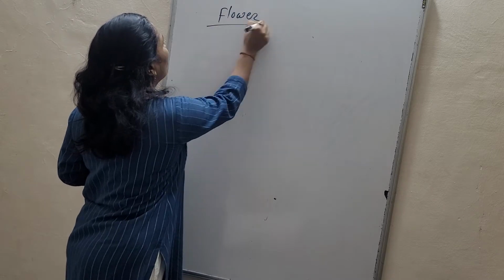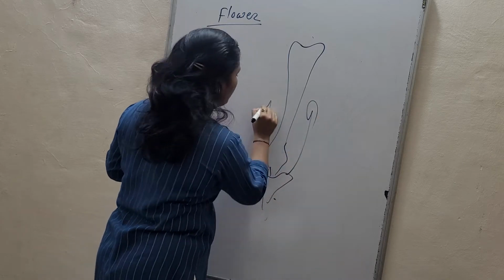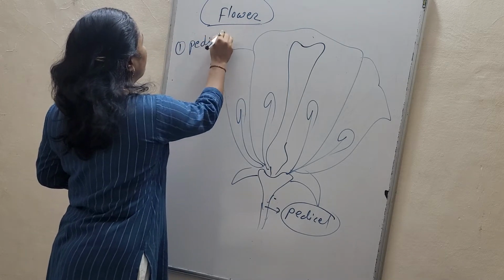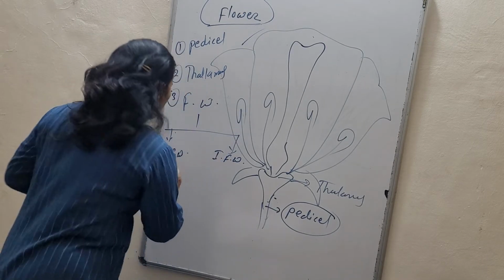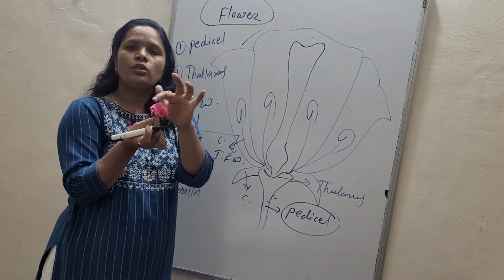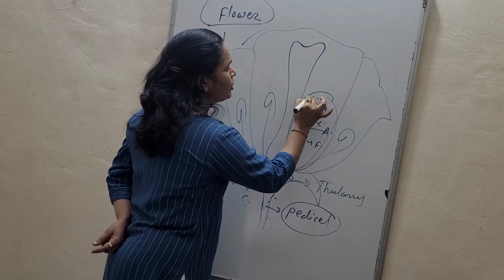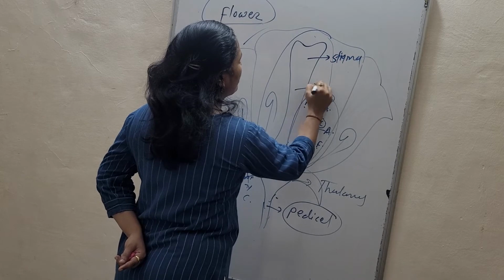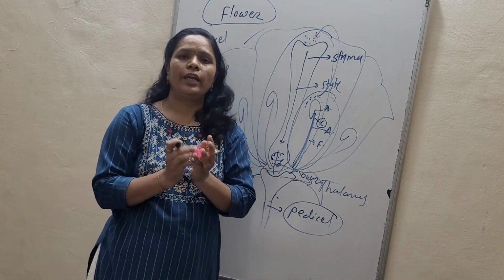Microteching for Disaster management refresher course